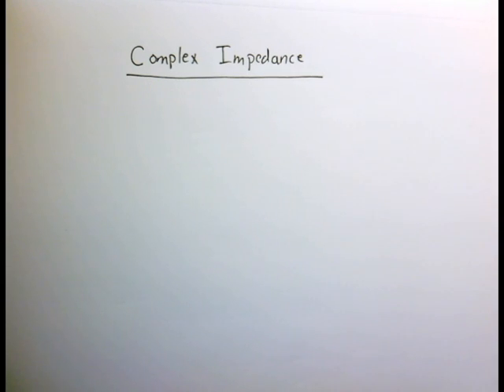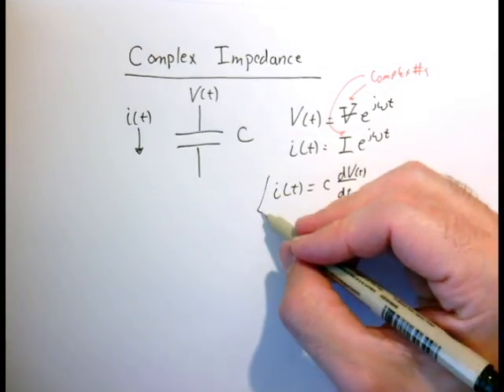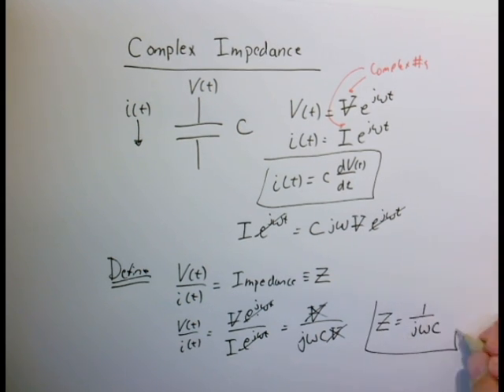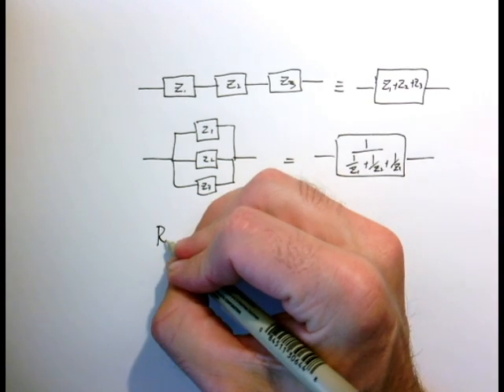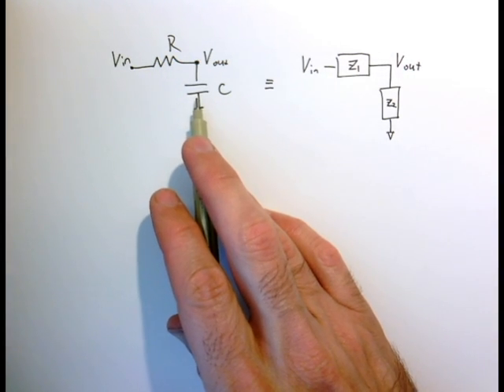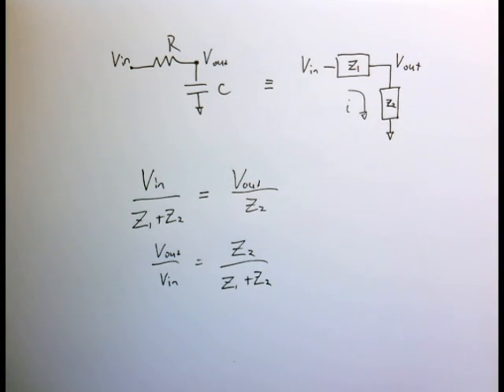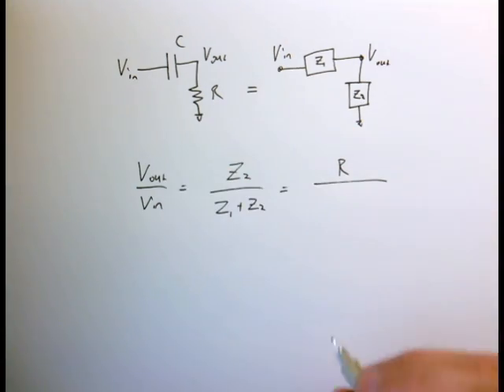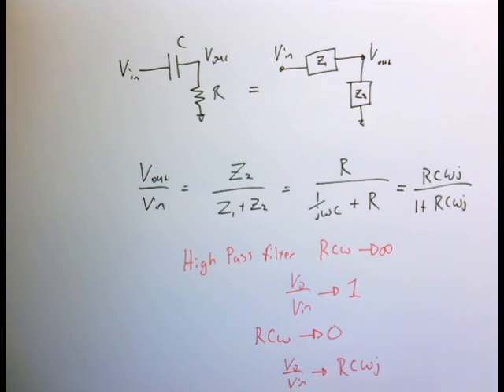Complex impedance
These lectures were created for a first semester, first year undergraduate course "Intro. to Sensors, Instrumentation, and Measurement" at Olin College.

This lecture introduces complex impedance. This is video 3 in a series of 3.